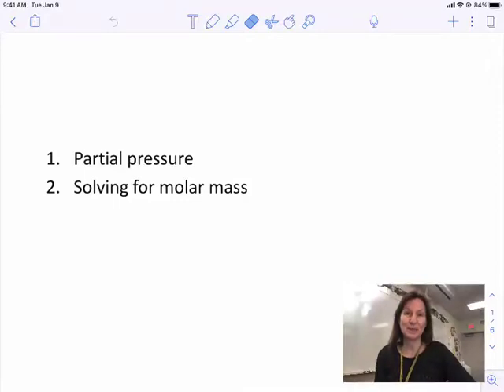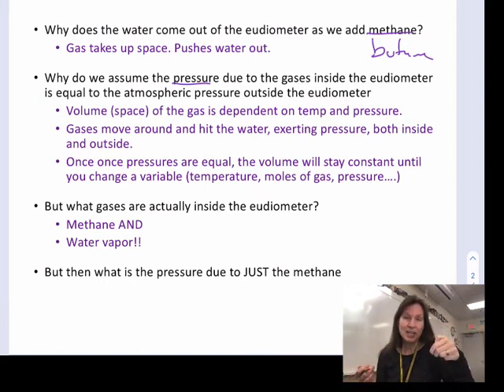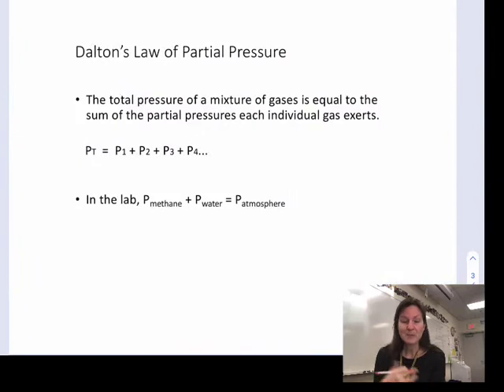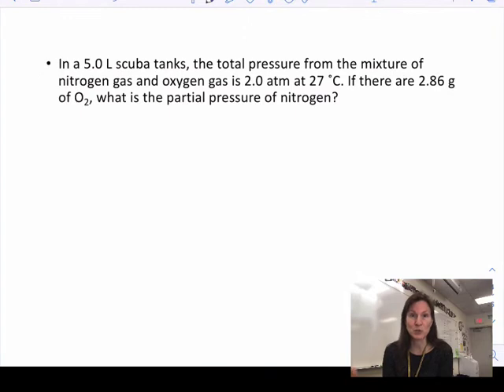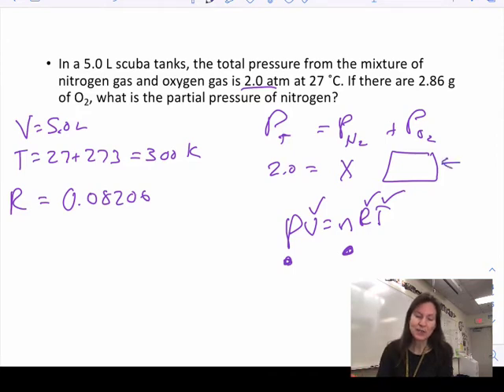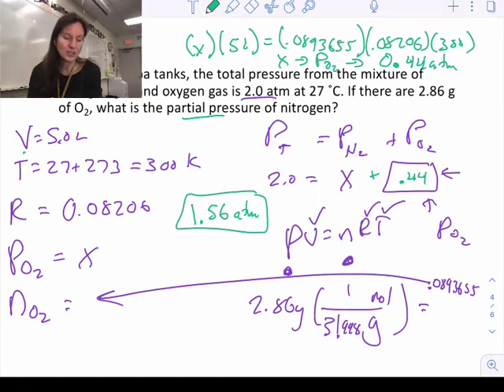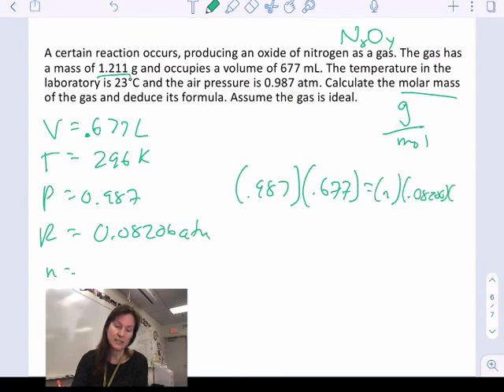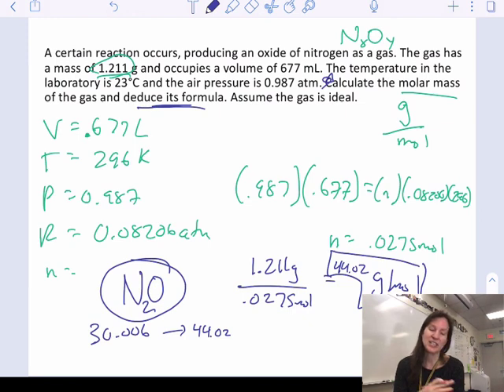partial pressure molar mass